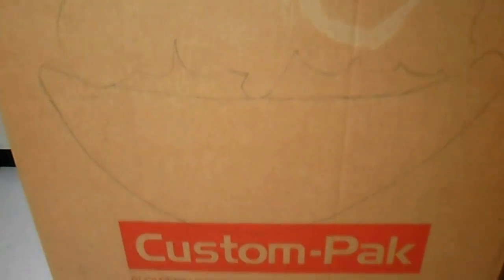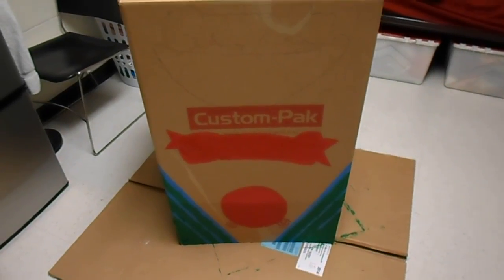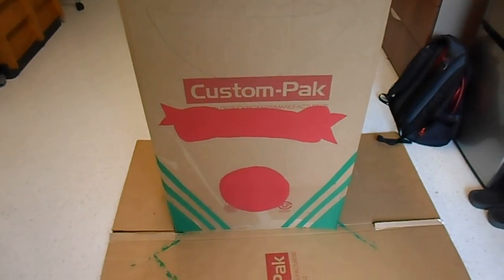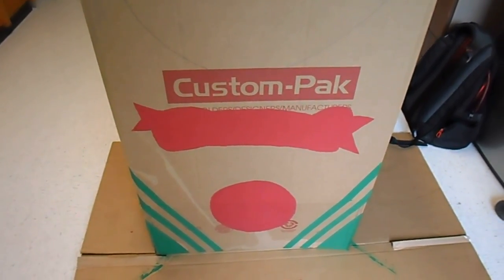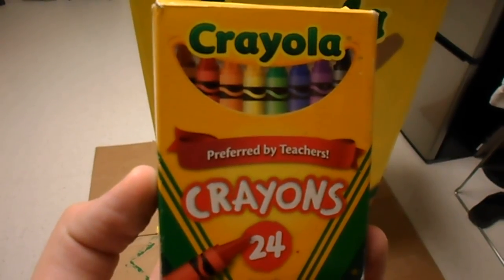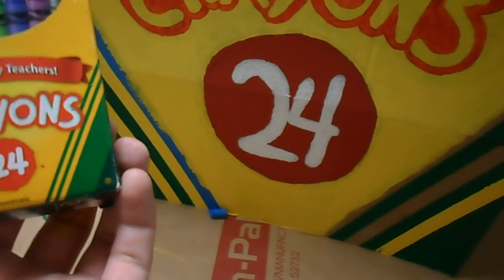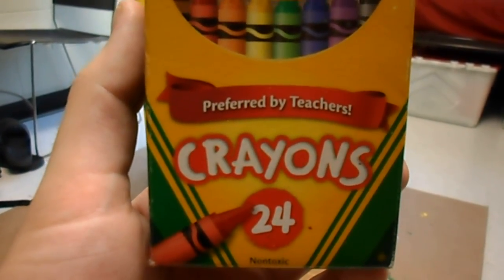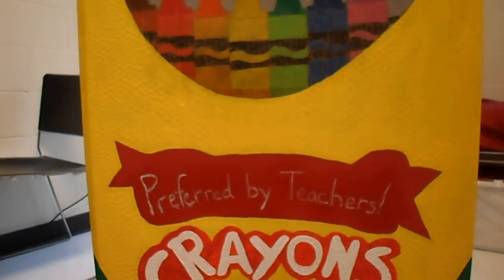Halloween Special- My Halloween Costume! (DIY Crayola Crayon Box)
►In today's video I show you the makings of my Halloween costume! Special thanks to Carley and Kara for helping create this work of art!

PlayStation vs. Xbox
PS4 vs. Xbox 1